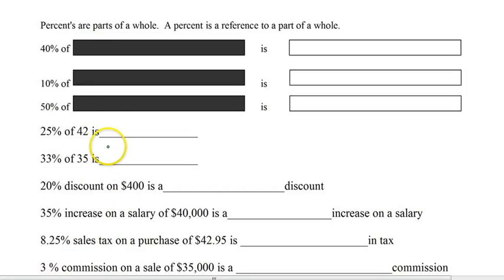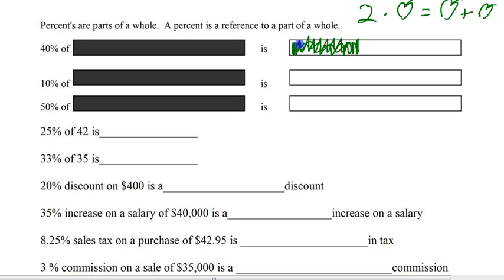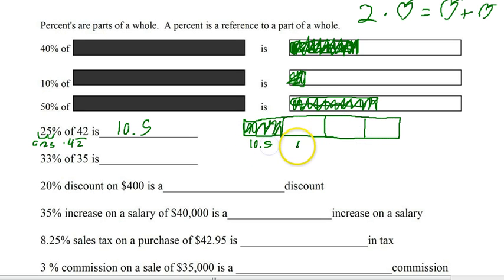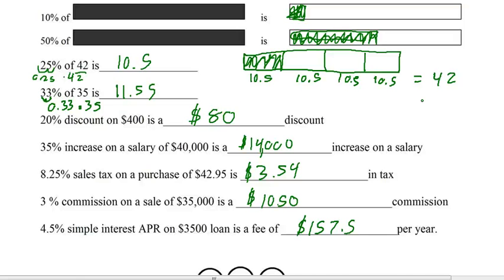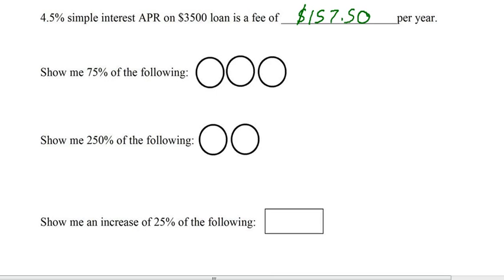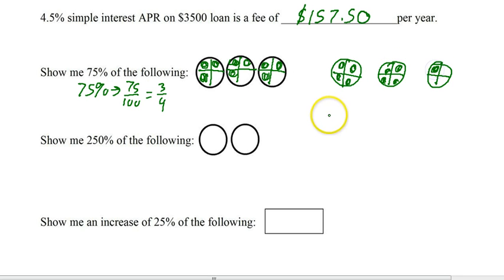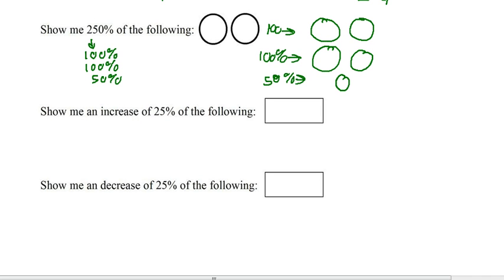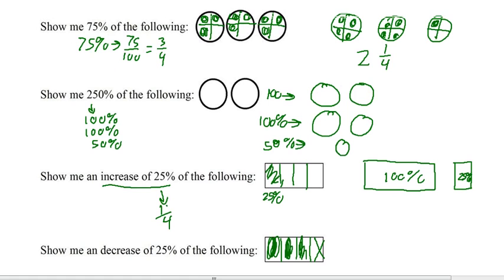Multiplication by a percent percent basics